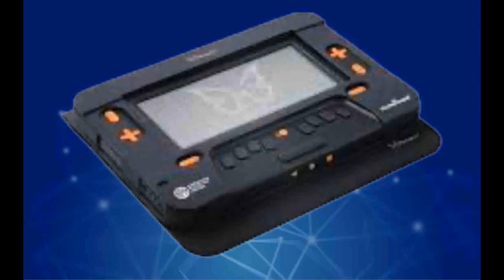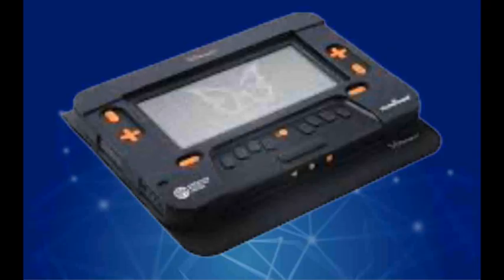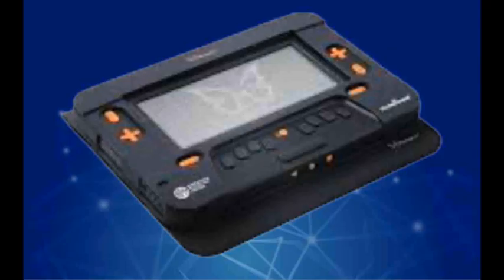Extended interview: Braille product manager at Humanware ￼Andrew Flatres discusses the monarch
Why not join V I Labs Virtual Technology Club? Who knows what you’ll learn and share.